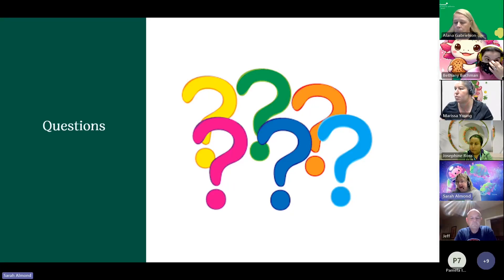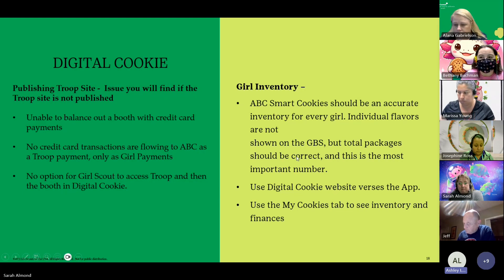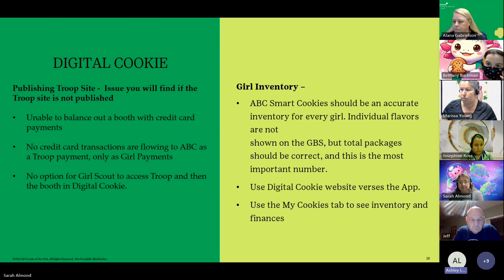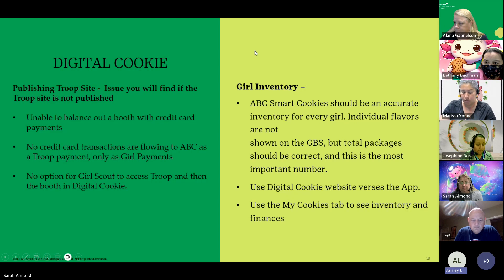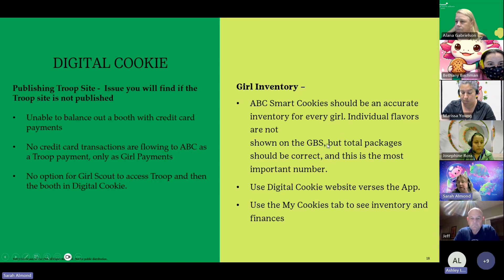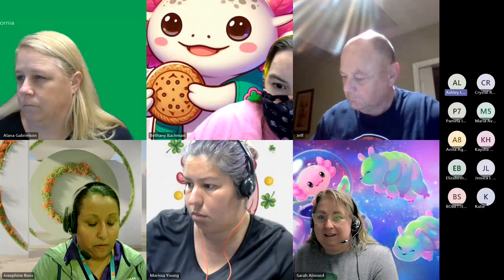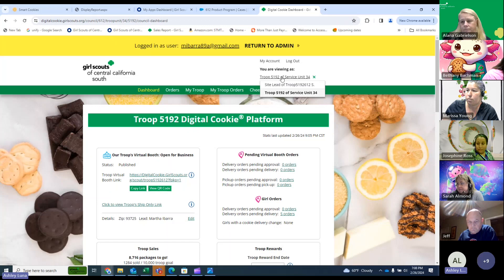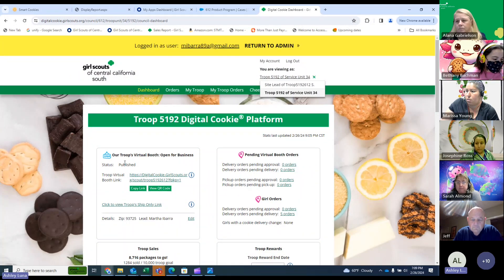Digital Cookie 2024 Setting Up Troop Site